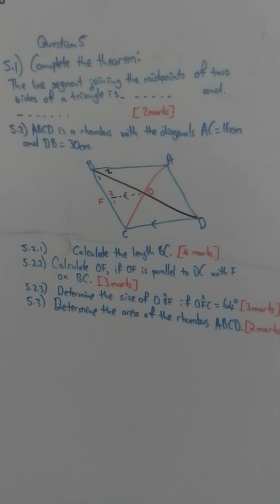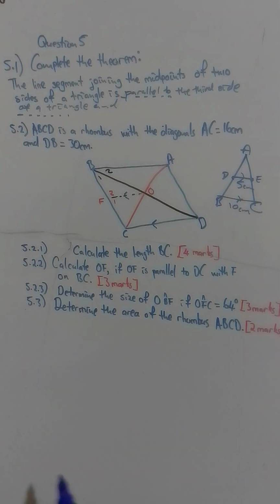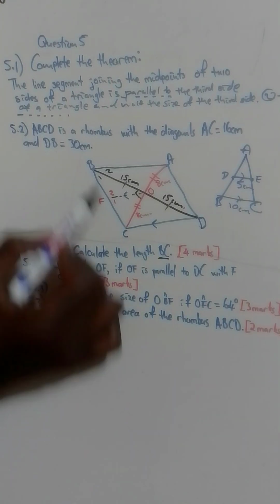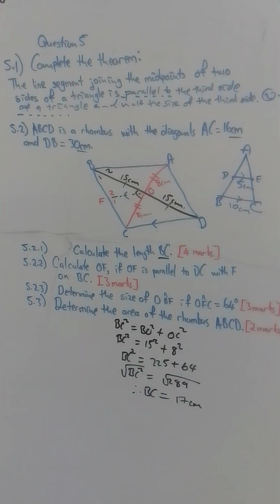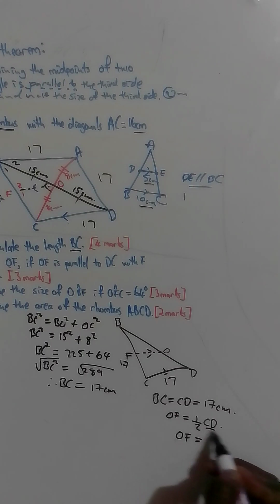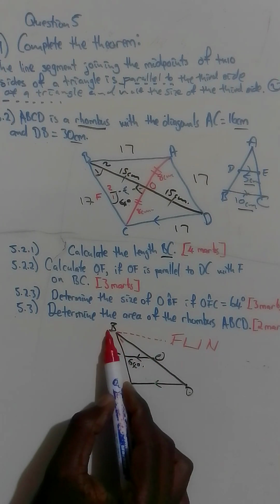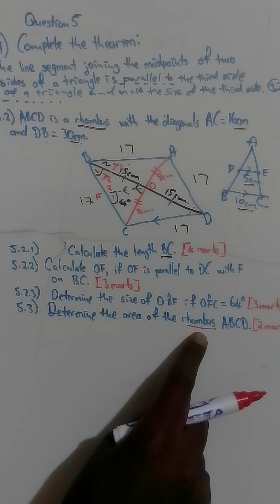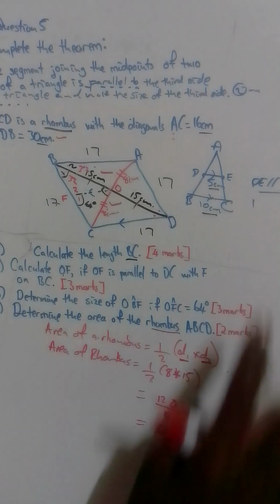Mathematics Grade 10 Paper 2 June 2024 Gauteng Province|Fully Explained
Master your Grade 10 Mathematics Paper 2 exam with this step-by-step walkthrough of Euclidean Geometry from the June 2024 Gauteng Province paper! In this video, Coach Mashabela breaks down complex geometry principles into easy-to-understand concepts, helping you score full marks (12 out of 12) in your upcoming tests and exams.

​Whether you are struggling with the Midpoint Theorem, understanding the properties of a rhombus, applying the Theorem of Pythagoras, or calculating the area of a rhombus, this fully explained tutorial has got you covered. Grab your notebook, pen, and calculator, and let's ace Grade 10 Maths together!

​📈 What You Will Learn in This Video:

​How to complete and apply the Midpoint Theorem.

​Step-by-step calculation of side lengths using Pythagoras' theorem in a rhombus.

​How to solve parallel lines and alternating/corresponding angles (FUN angles).

​The rarely taught formula to calculate the Area of a Rhombus using its diagonals.

​📌 Timestamps:

[00:01] - Introduction to June 2024 Euclidean Geometry

[00:08] - Q5.1: Completing the Midpoint Theorem

[02:54] - Q5.2: Introduction to Rhombus Properties & Diagonals

[03:55] - Q5.2.1: Calculating the Length of BC (Theorem of Pythagoras)

[05:51] - Q5.2.2: Finding the Length of OF (Midpoint & Rhombus Trick)

[09:01] - Q5.2.3: Determining the Size of Angle OBF (Parallel Lines & Bisected Angles)

[12:49] - Q5.2.4: How to Calculate the Area of a Rhombus

[15:31] - Outro & Upcoming Geometry Videos